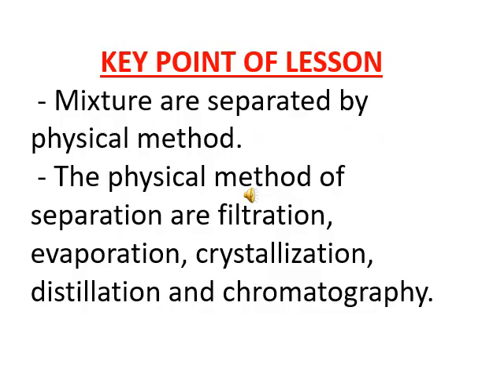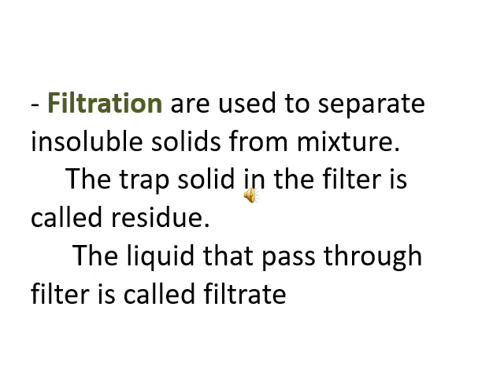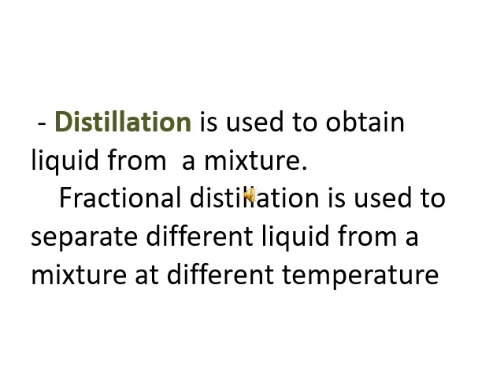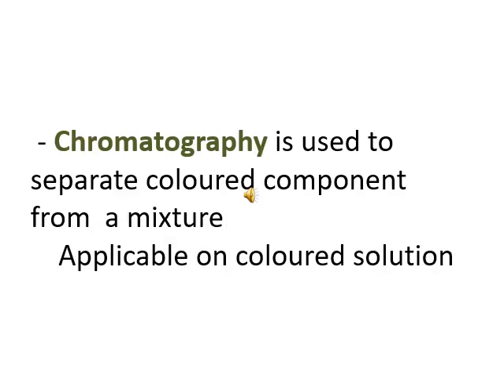Class 7 Science V25